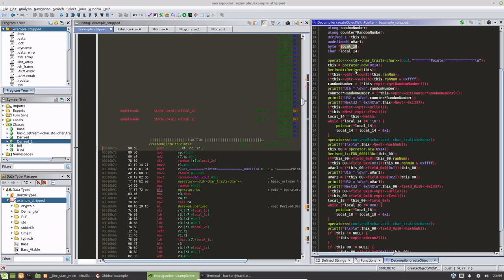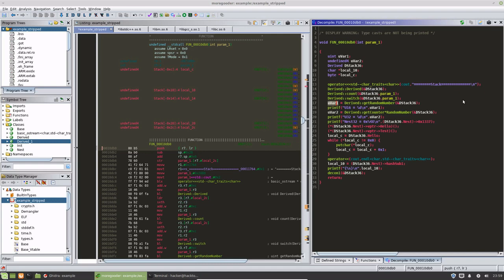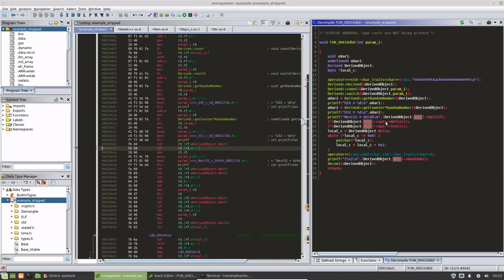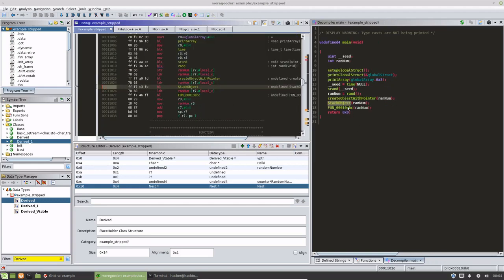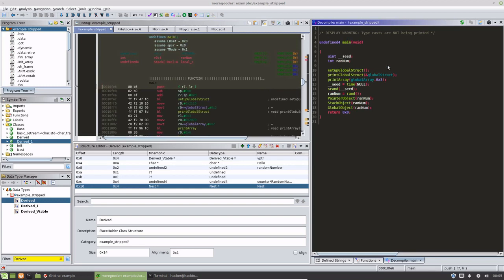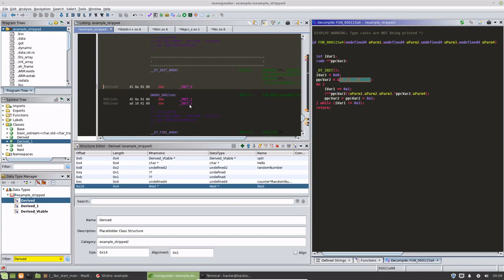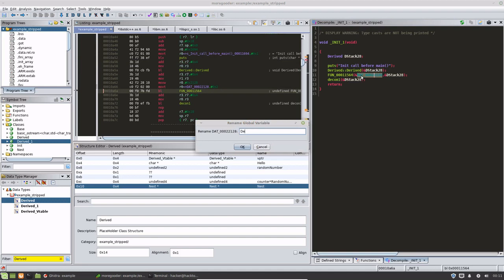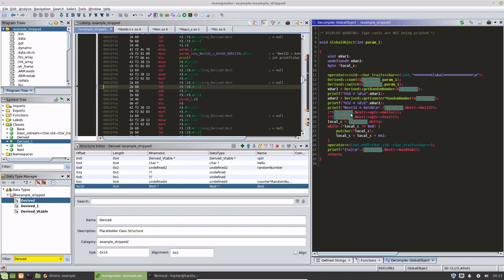Software Reverse Engineering with Ghidra -- C++ Classes Stack and Global Classes